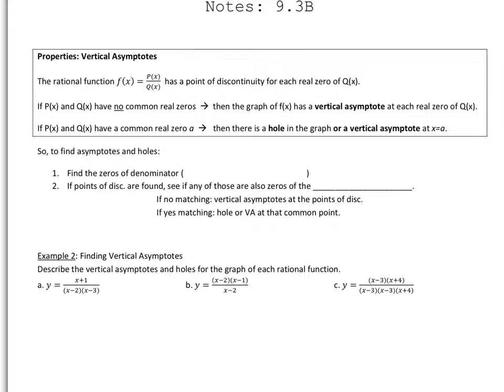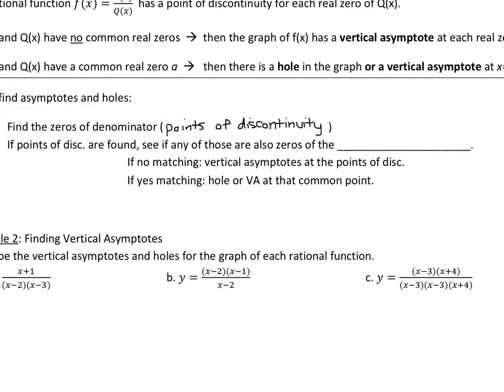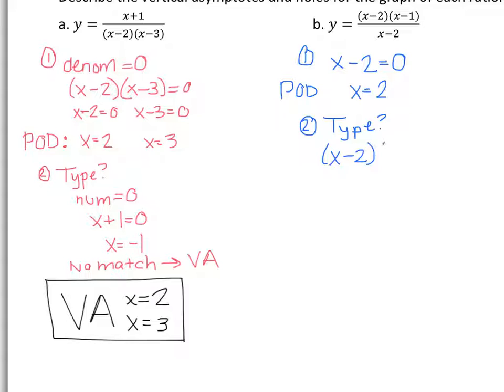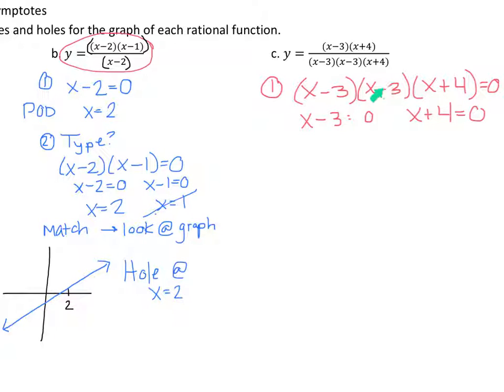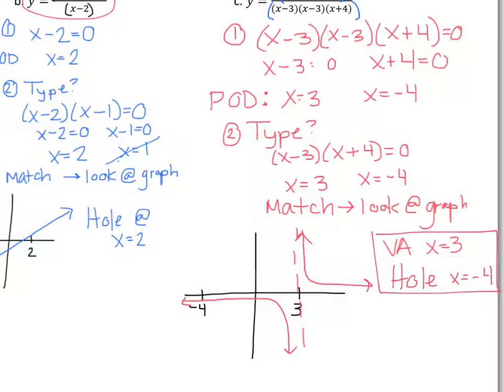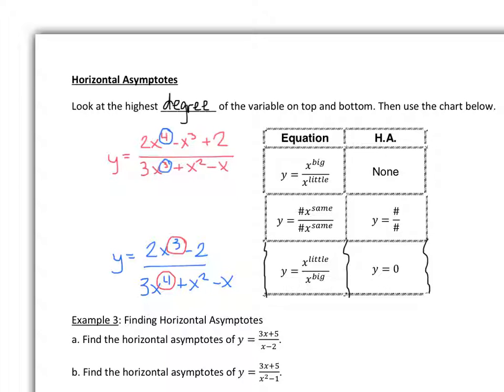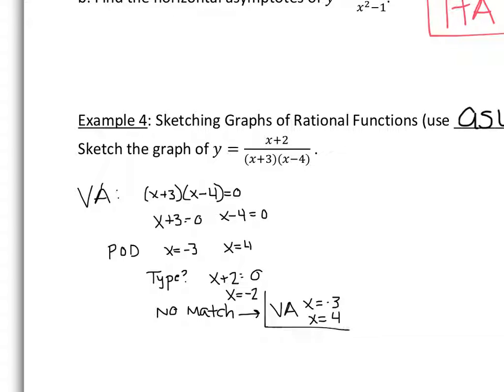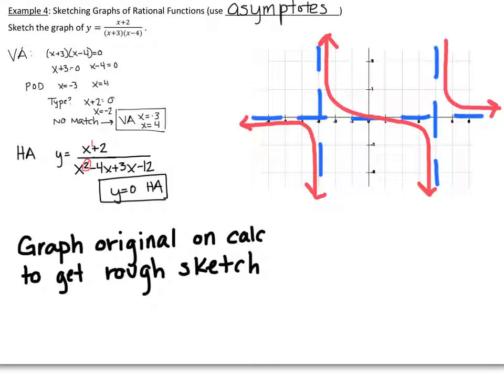9.3B Notes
Graphing Rational Functions.  4/7/15